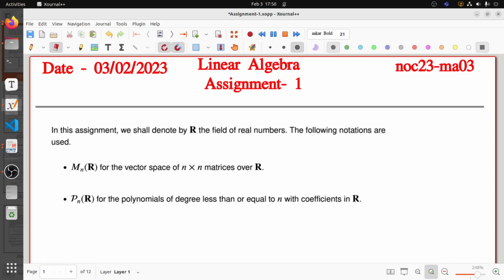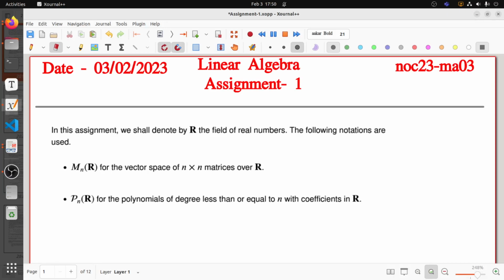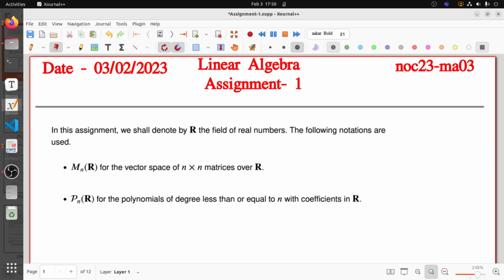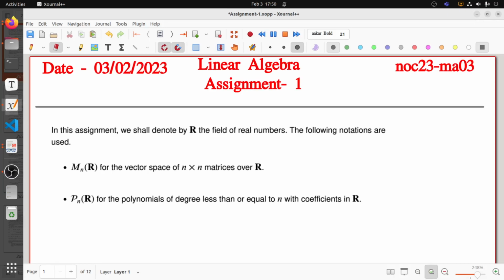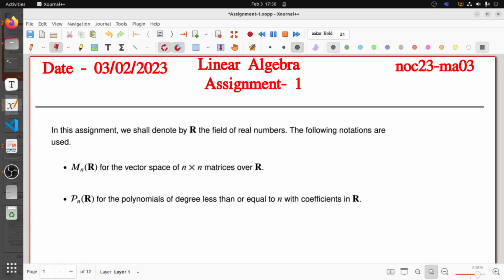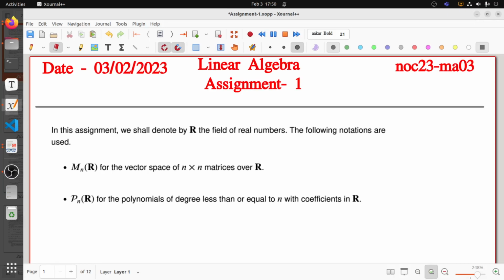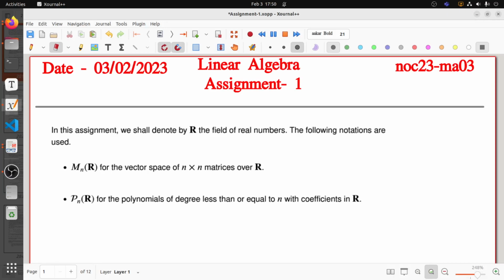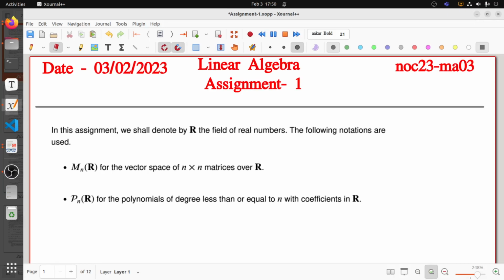Week 1 : Linear Algebra Tutorial | NPTEL_noc23_ma03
In this video we will discuss about the week 1 assignment of previous run course noc22_ma14 | @NPTEL. Due to some technical problem video is not working.